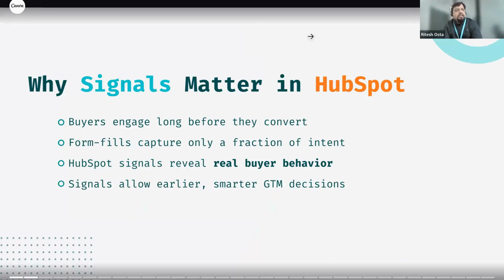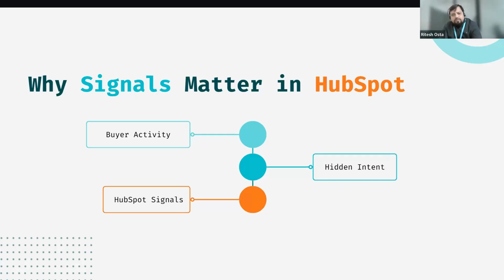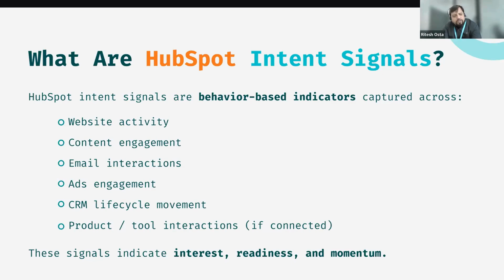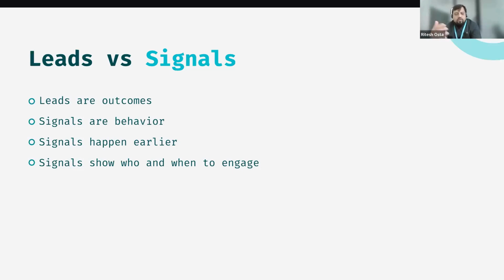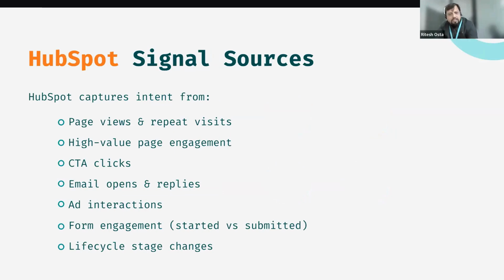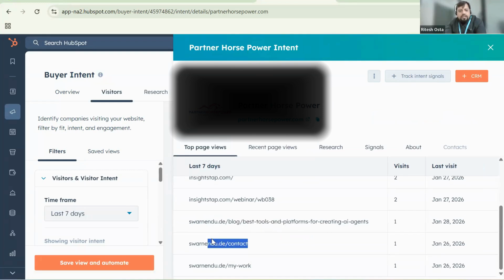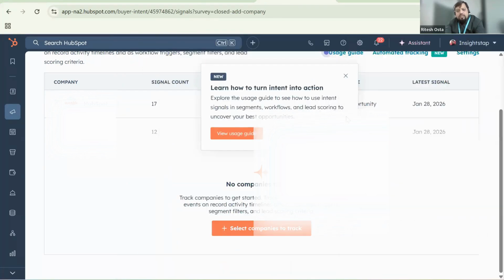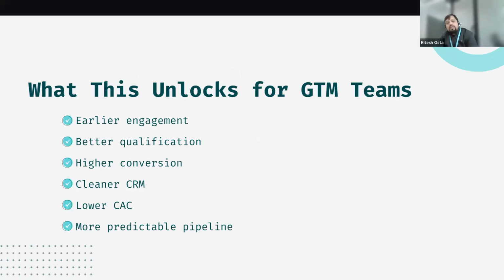HubSpot Signals & Enrichment Explained | How to Use HubSpot Credits for Smarter GTM | Part 1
In this webinar, the Insightstap team breaks down how HubSpot Signals & Enrichment work and how businesses can use HubSpot Credits more effectively to power smarter go-to-market (GTM) strategies.
This is Part 1 of our HubSpot Signals & Enrichment webinar series, designed for revenue, marketing, and RevOps teams who want to move beyond basic CRM data and start activating real-time buying signals.

💬 Comment with your questions — we’ll answer them